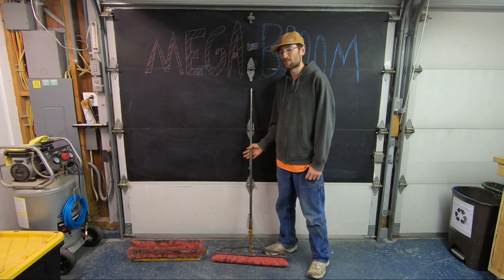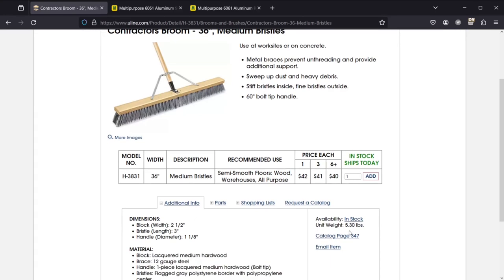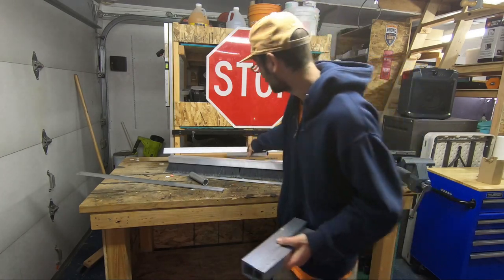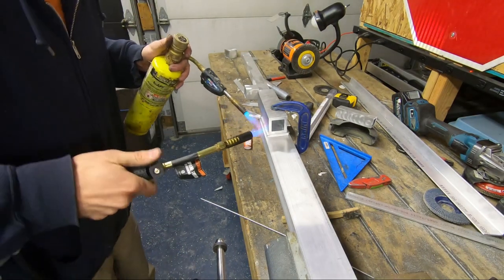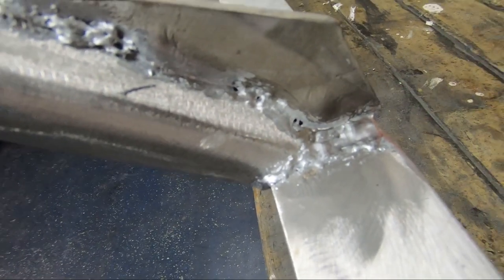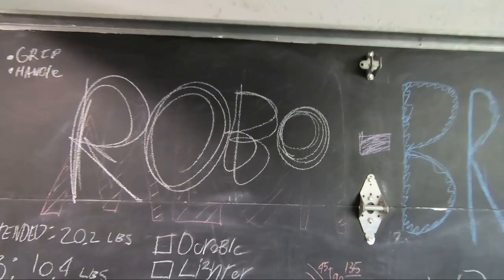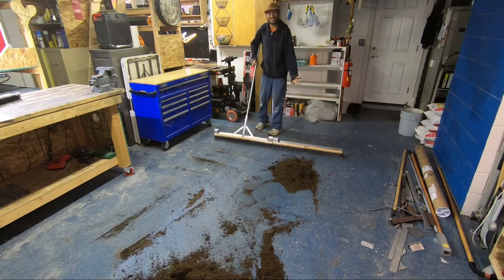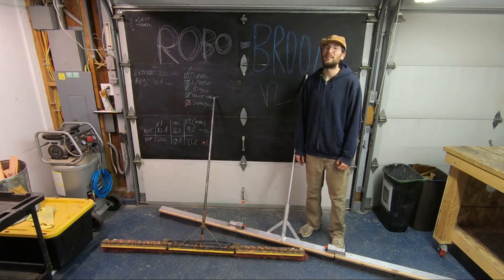Making of: The Robo-broom (Megabroom V2)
Tired of breaking brooms? Need a broom to survive your extreme sweeping lifestyle? Have you ever wished you could sweep up an entire warehouse in one sweep? Well, have I got just the project for you! Introducing, the Robo-broom (Megabroom V2). Learn how to make your own!